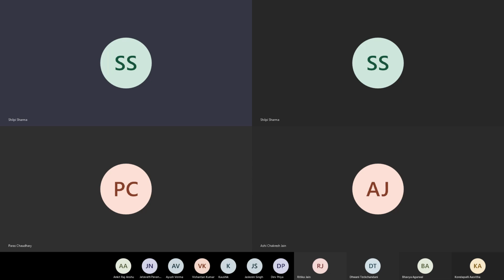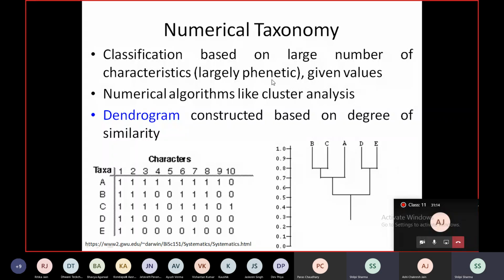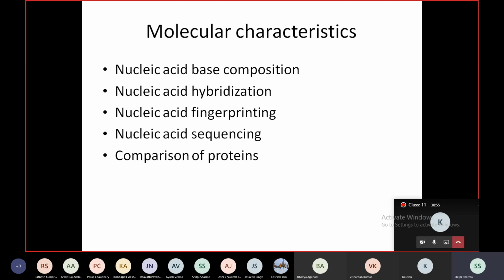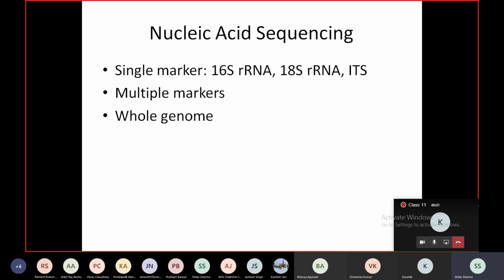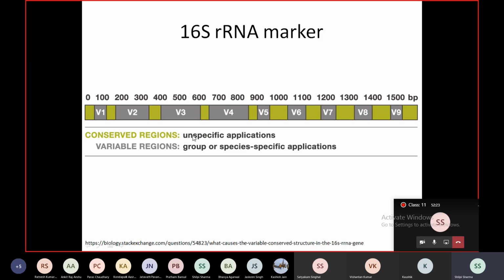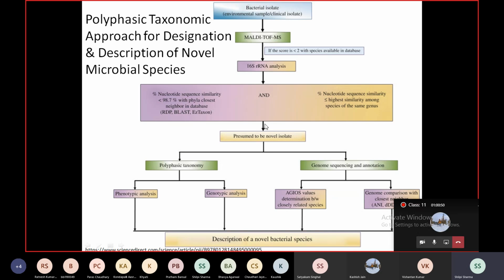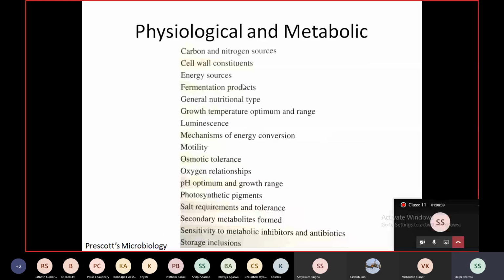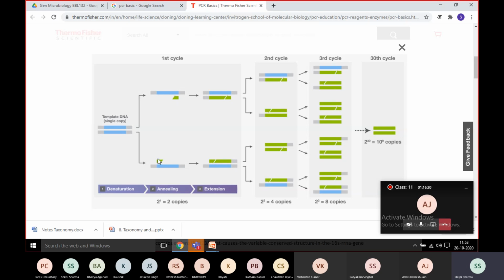Class 11: BBL 132: General Microbiology